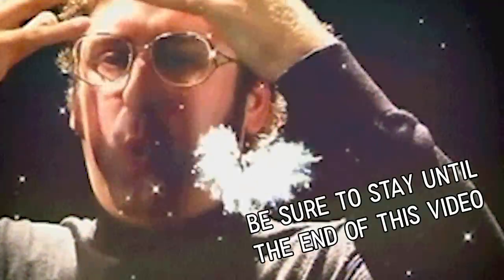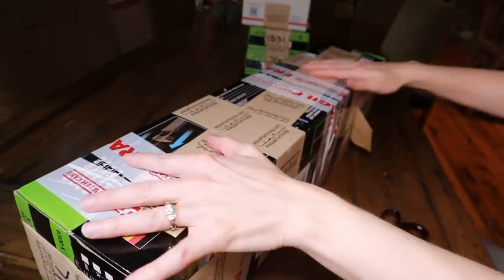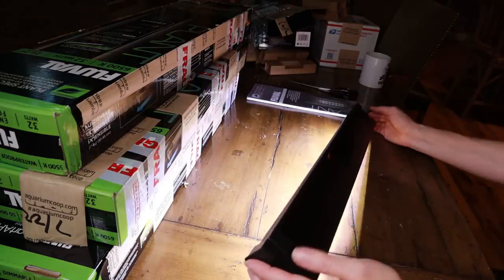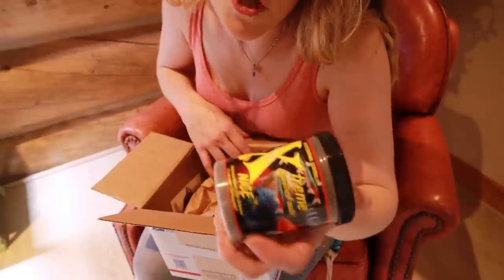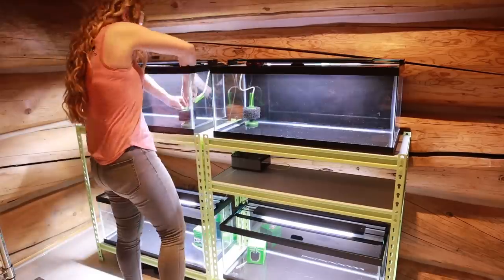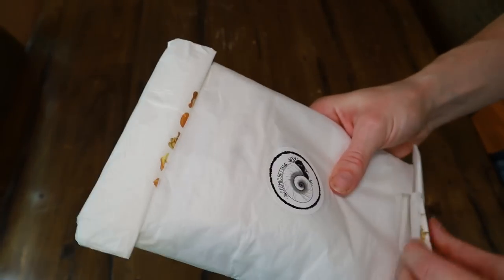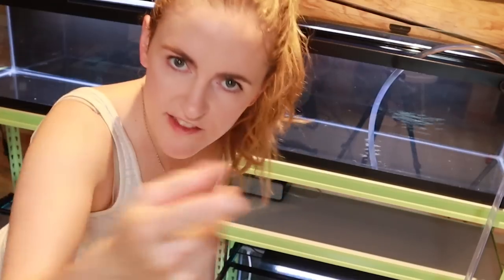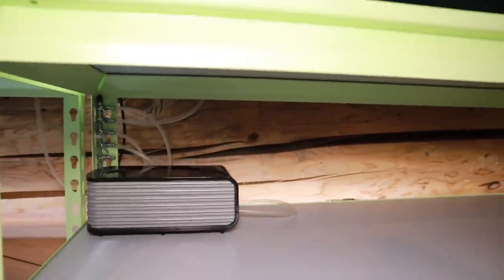Unboxing A Small Fortune in Aquarium Lights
I love unboxings things, especially aquarium lights! These Fluval ones are really cool, so I'm sharing them and why I like them.
I got them from aquariumcoop.com, you can probably tell by the stickers all over the box!
➡ Those CUUUTE stickers are from @cosmicbettas on Instagram!
My products are from @LupDiesel 's site!
► Instagram! @simplybettafish
► Tiktok! @simplybettafish